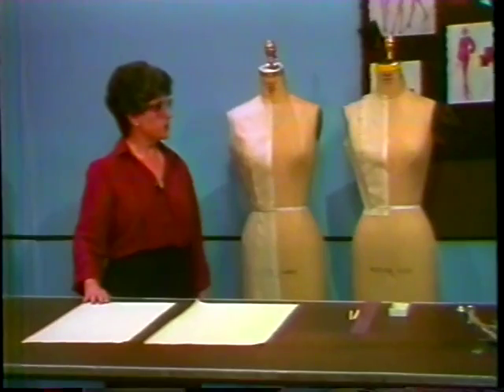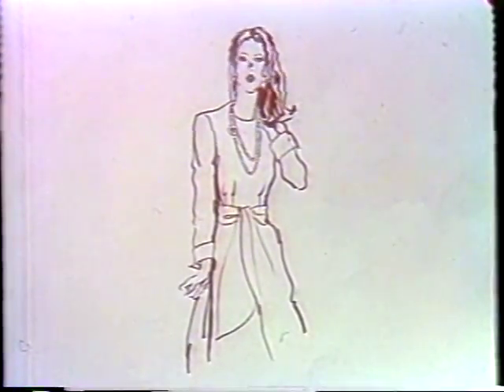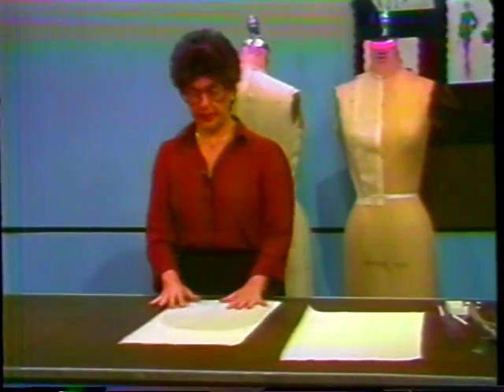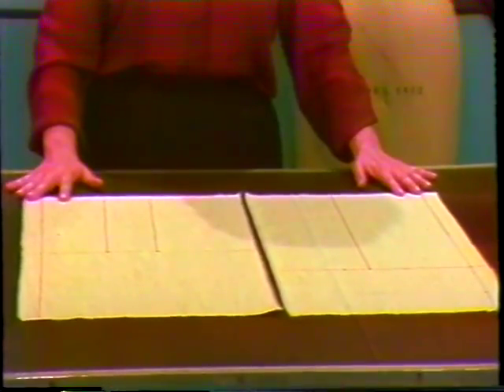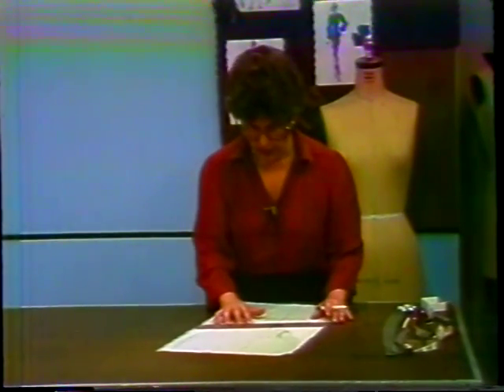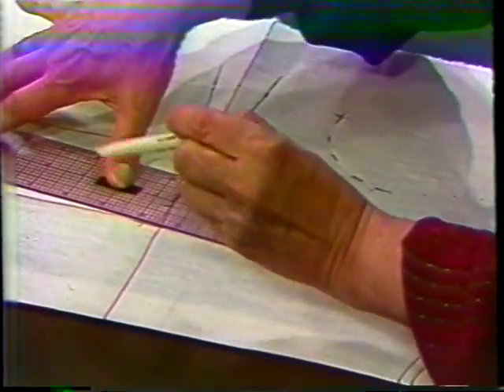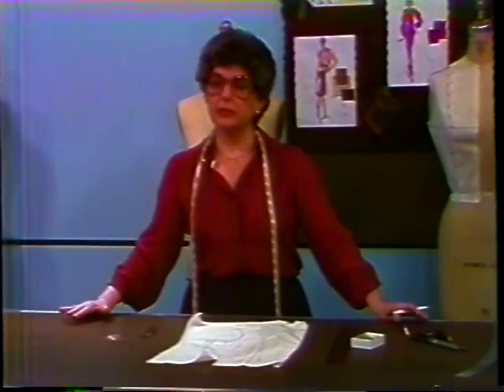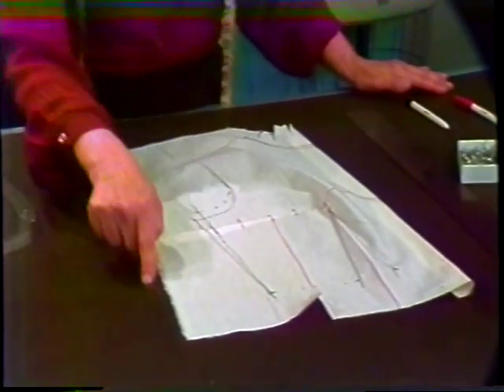Methods of Basic Draping, v. 4. Basic Bodice II: Front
“Methods of Basic Draping” was produced by FIT in 1982 and is still used today. It’s an FIT classic!

Instructor, Professor Selma Rosen; Technical supervision, Hedda Gold; fashion illustration, Linda Tain; television supervision, Lee White; produced and directed by Jeffrey Buchman. Presented by the Fashion Design Apparel Department at the Fashion Institute of Technology.